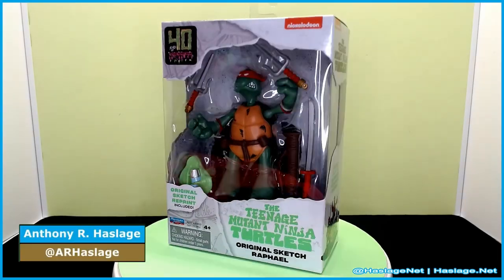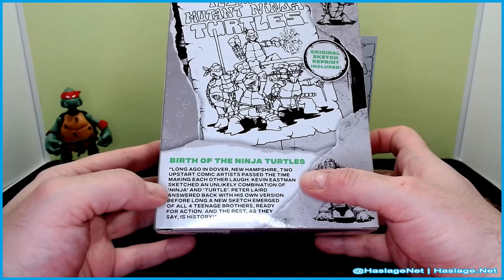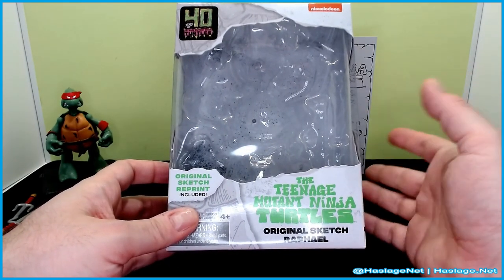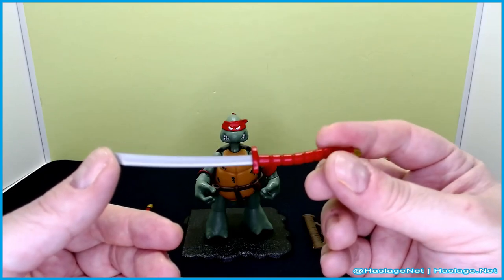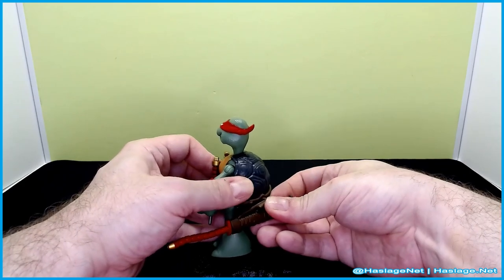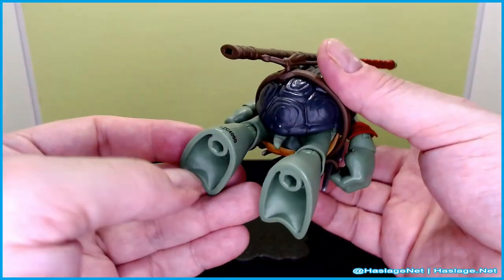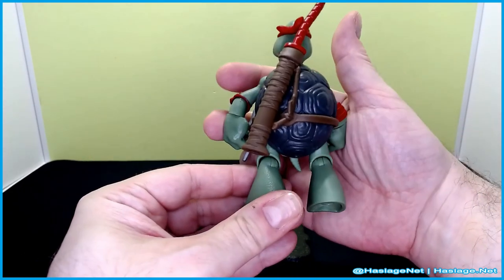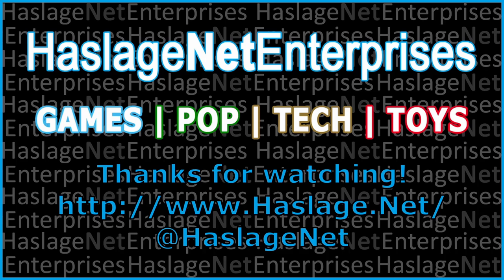Target Exclusive! Teenage Mutant Ninja Turtles 40th Anniversary Original Sketch Raphael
Mutant Monday! Teenage Mutant Ninja Turtles 40th Anniversary Original Sketch Raphael Figure With Base & Original Sketch Print